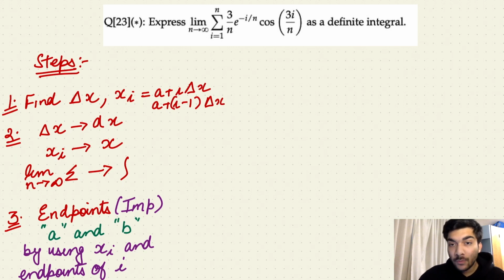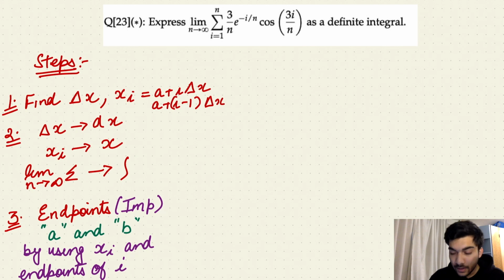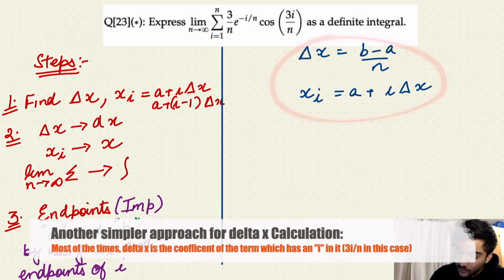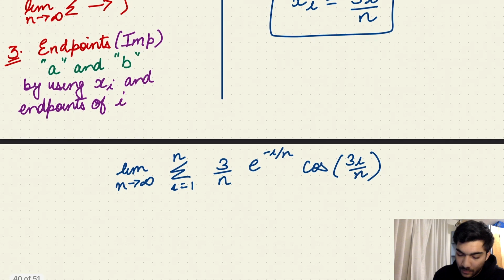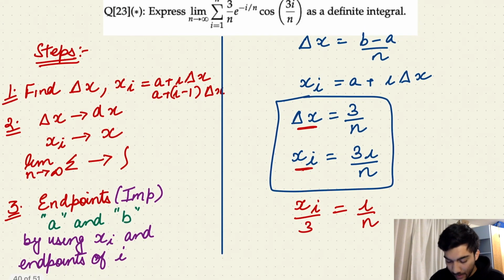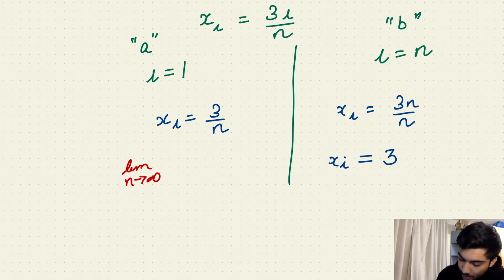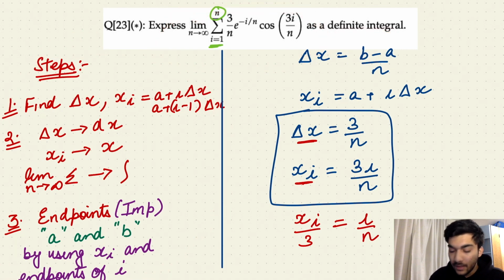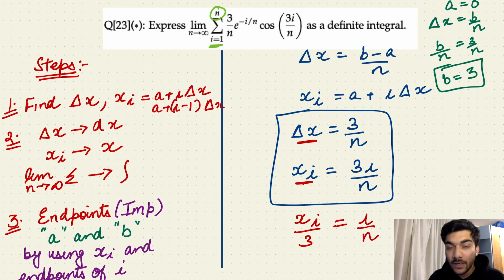Mastering Limits and Integrals: Transform Summations into Definite Integrals with Ease & Tricks!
Title: "Mastering Limits and Integrals: Transform Summations into Definite Integrals with Ease!"

Description:

Unlock the secrets of higher mathematics in this comprehensive tutorial where we dive into the fascinating world of limits and integrals. Whether you're a student grappling with calculus, a teacher seeking new ways to explain complex topics, or simply a math enthusiast, this video is tailored to make your learning journey smoother and more enjoyable.

What You Will Learn:
- How to seamlessly convert a Riemann sum into a definite integral.
- Understanding the relationship between summation notation and integral calculus.
- Step-by-step process of evaluating limits involving summations.
- Practical tricks to simplify complex summation problems and solve them efficiently.

Topics Covered:
1. Introduction to Summation and Integration
2. The Fundamental Theorem of Calculus
3. Techniques for Limit Evaluation
4. Converting Summations to Definite Integrals
5. Detailed Examples and Solved Problems

- Clear Explanations: Complex concepts broken down into simple, digestible parts.
- Real Examples: Full walkthroughs of example problems to guide you through the process.
- Tips & Tricks: Learn the shortcuts and methods used by the pros to tackle calculus problems.
- Fully Explained: No step skipped! From the basics to the nitty-gritty details, we cover it all.

- High School and College Students: Perfect for those currently studying calculus or preparing for exams.
- Educators and Tutors: Gain new insights into teaching methods and explanatory techniques.
- Lifelong Learners: If you have an interest in mathematics, expand your knowledge with this video.

Connect with fellow learners, share your progress, and ask questions in the comments below.

Your engagement helps us grow and keeps quality educational content coming your way.

Remember, mathematics is a journey, and every new concept mastered is a victory. Let’s conquer limits and integrals together!